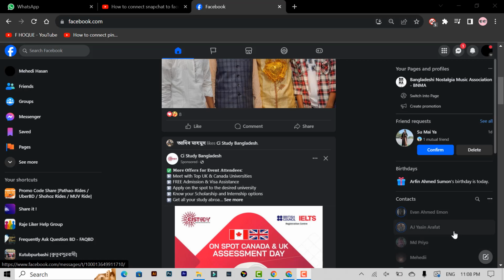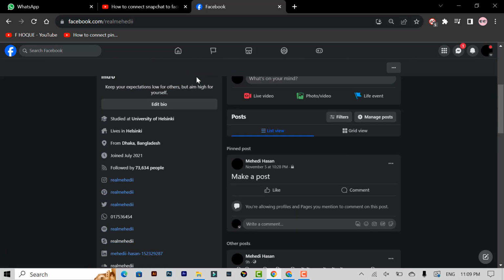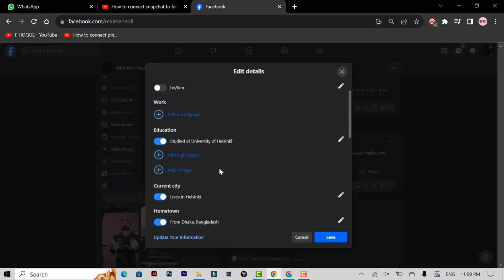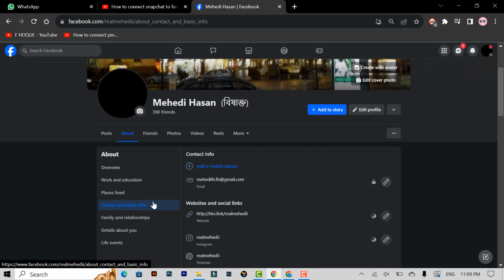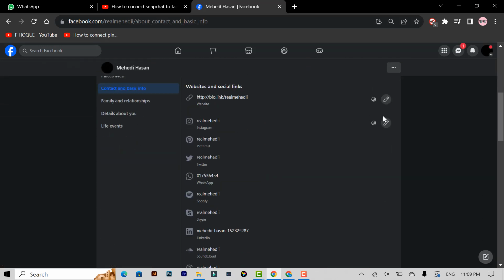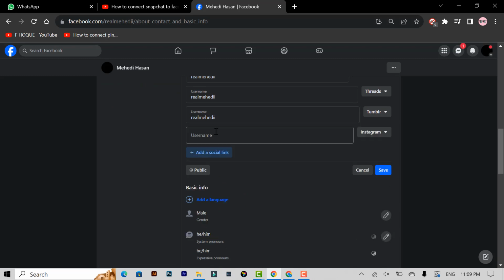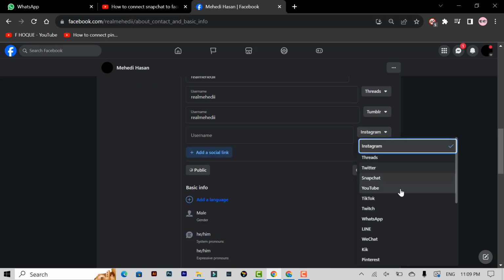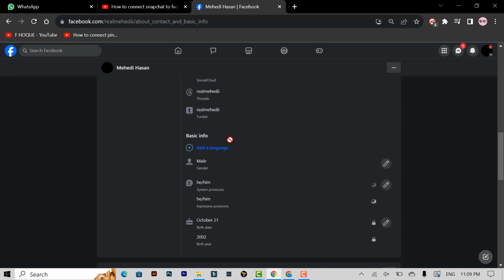How to connect WeChat to Facebook | F HOQUE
Seamless Social Networking: Connecting WhatsApp to Facebook. Weaving the Web: Integrating Viber with Your Facebook Profile. Linking Line to Facebook: A Step-by-Step Connection Guide. Bringing Telegram to Your Facebook Profile: Connection Tips. Unlock a world of seamless communication by integrating WeChat with your Facebook profile. In this step-by-step tutorial, we guide you through the simple process of connecting these two powerful platforms.
WeChat is more than just a messaging app – it's a versatile tool for connecting with friends, family, and colleagues.
 Key Steps Covered:
Setting up the WeChat connection on Facebook
Optimizing privacy settings for a personalized experience
Exploring the benefits of cross-platform communication
Whether you're a frequent traveler, an international communicator, or simply someone who values staying connected, this tutorial is for you. Join us as we bridge the gap between WeChat and Facebook, creating a more integrated and convenient online presence.
Ready to enhance your social connections? Let's dive in together!

From
F HOQUE.